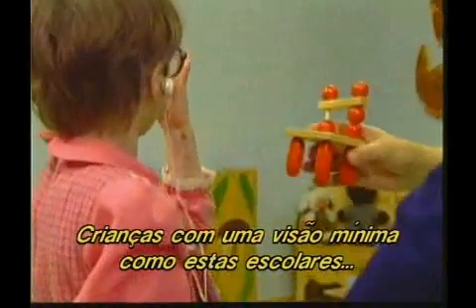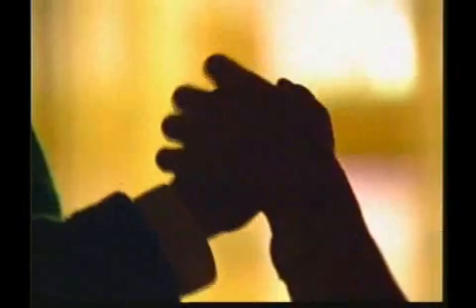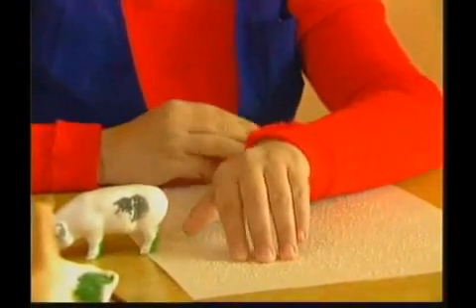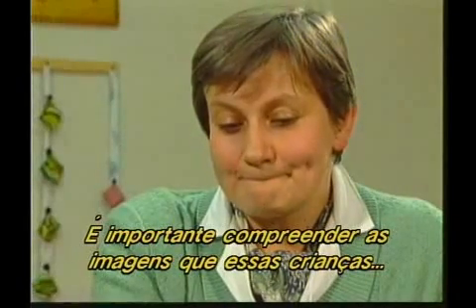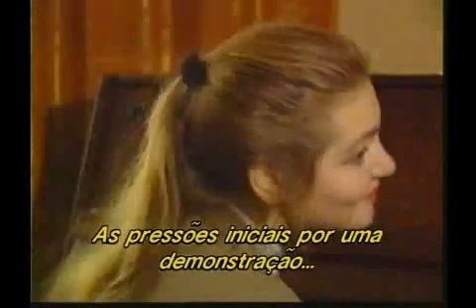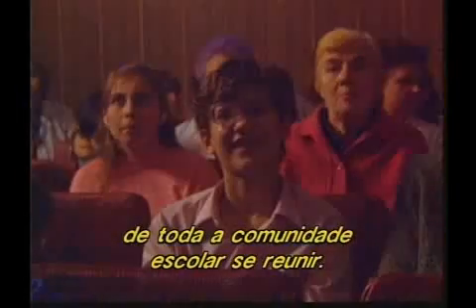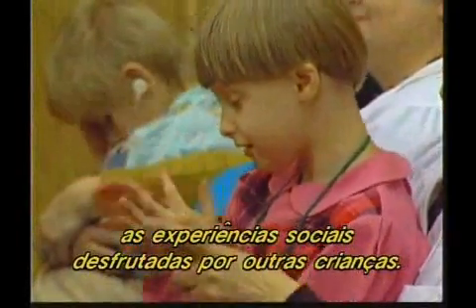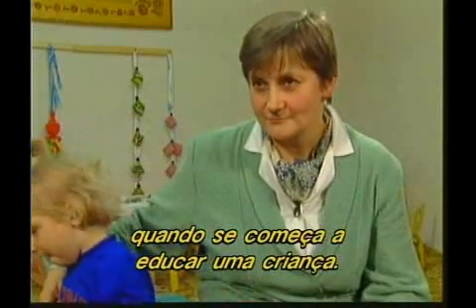Child Devel. - Deaf-Blind Education In Russia - Educação de Surdos-Cegos Na Rússia - 02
Child Development - Deaf-Blind Education In Russia - O Desenvolvimento da Criança - Educação de Surdos-Cegos Na Rússia